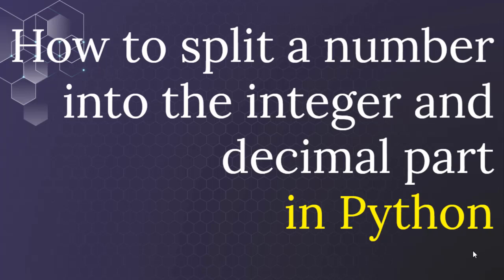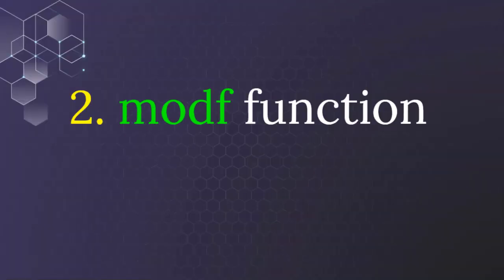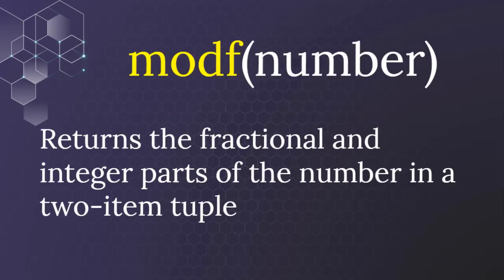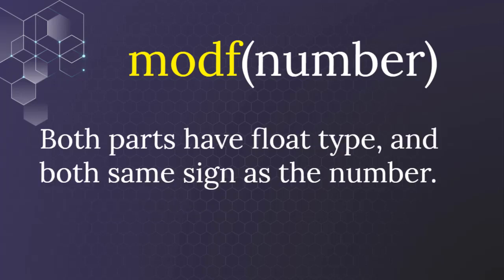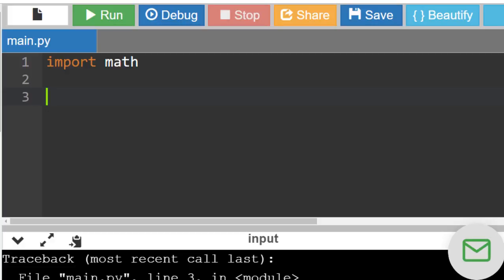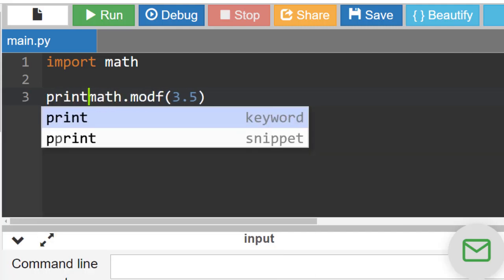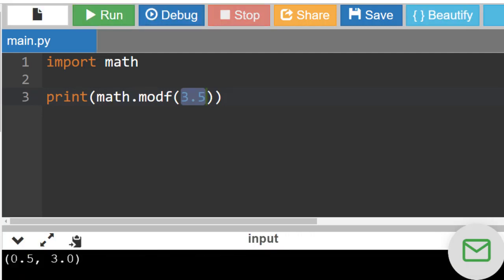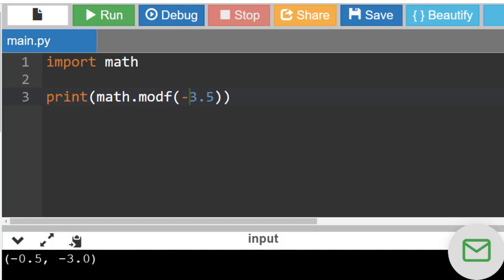How to Split a Number into the Integer and Decimal part in Python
In this tutorial we're going to show you how to split a number into the integer and decimal part in python 3.